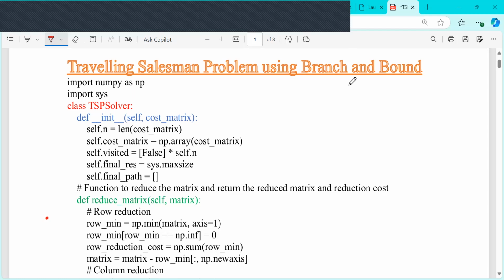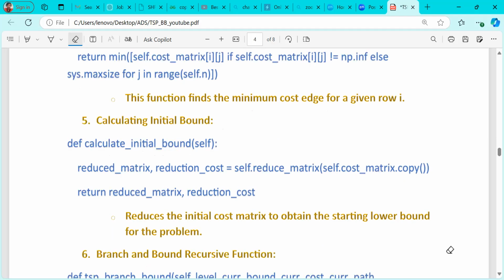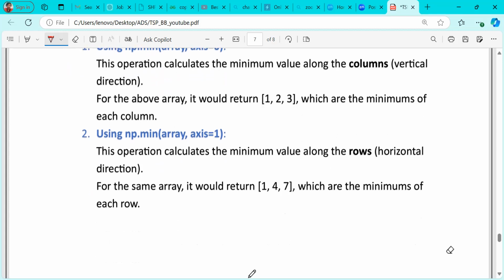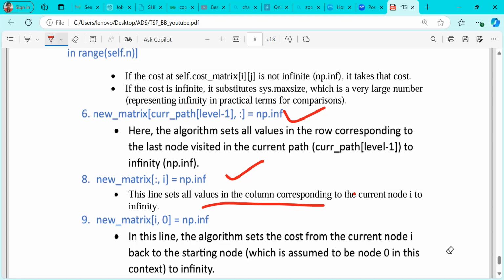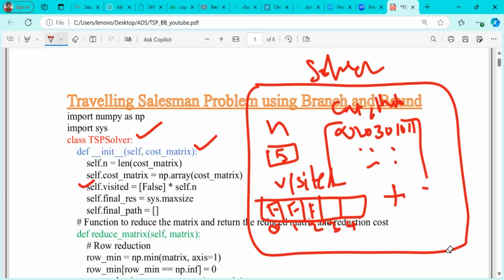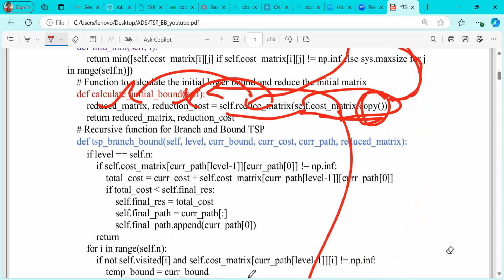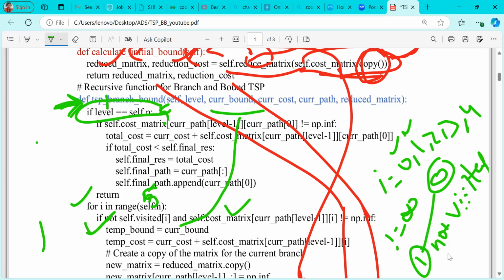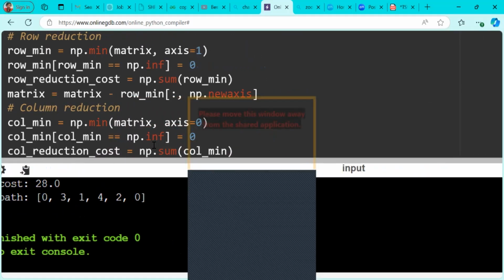Travelling Sales Man using Branch and Bound Program using Python !! ADSAA 2yr JNTUK || Dr.A.Seenu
travelling salesman problem using branch and bound